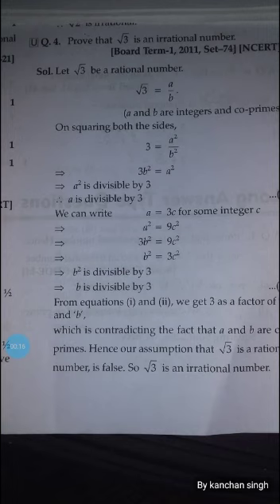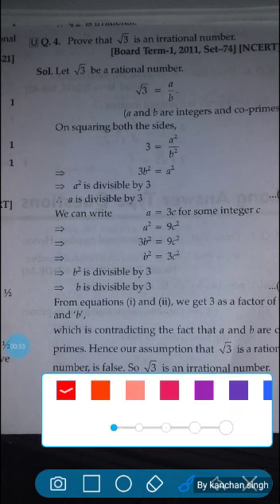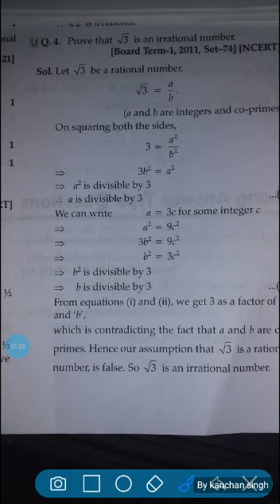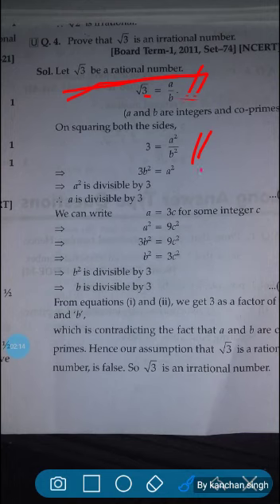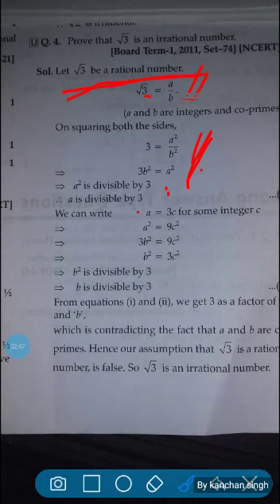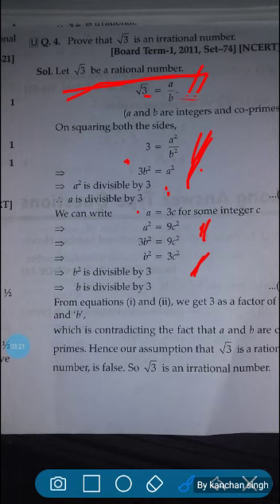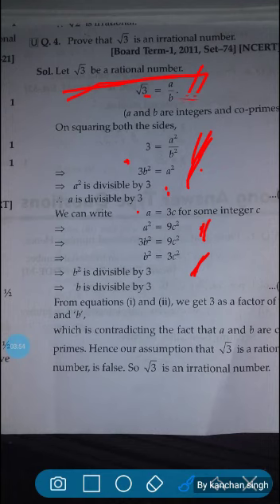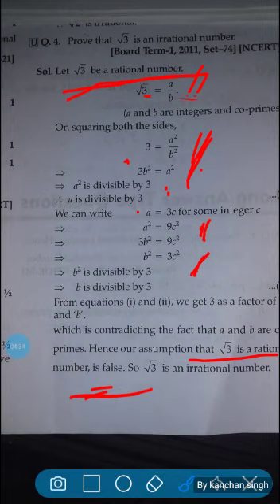MATH, Class -10, Ch-1 Real Numbers, ( part-5), By Kanchan singh, RSM PUBLIC SCHOOL, SUPAUL